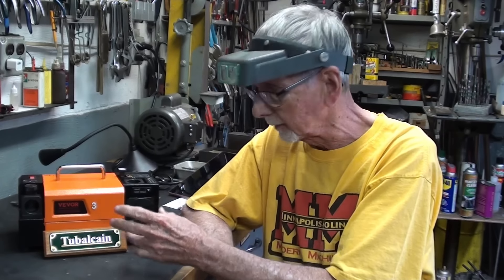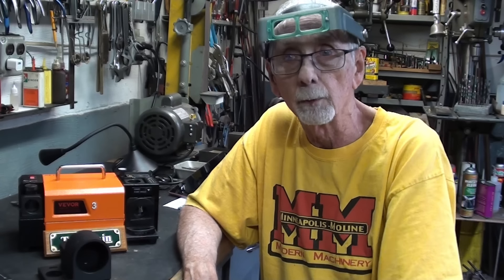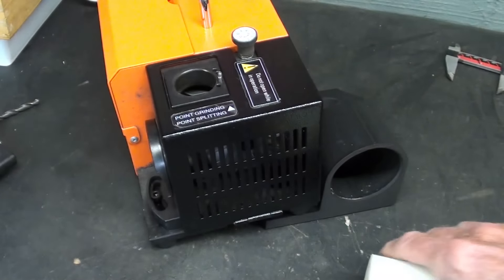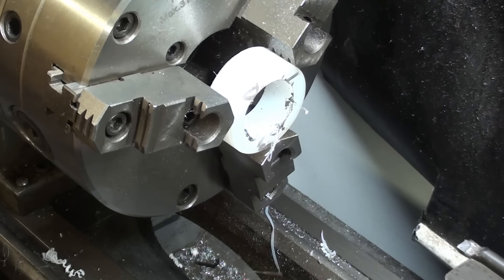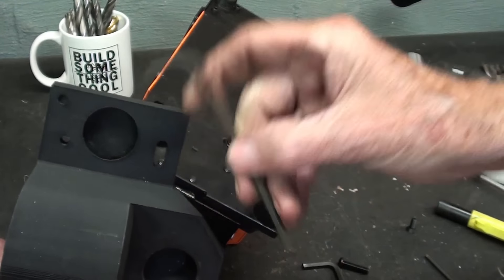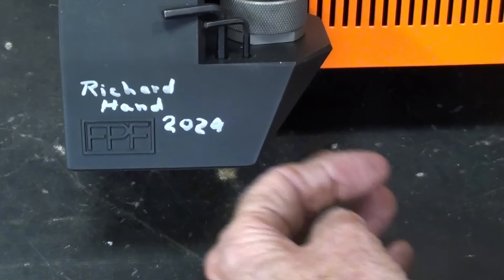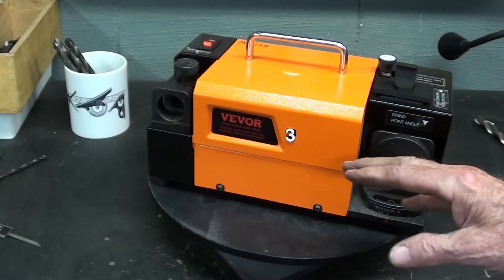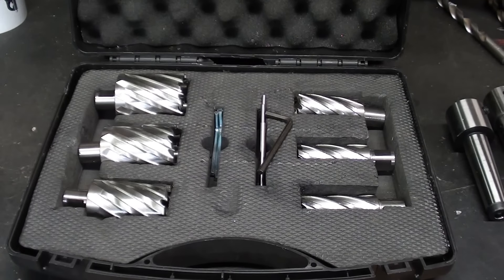SWARF COLLECTOR for VEVOR drill grinder pt 4 #977 tubalcain